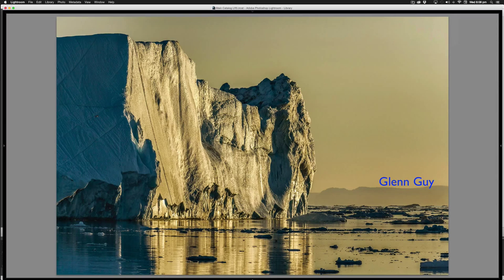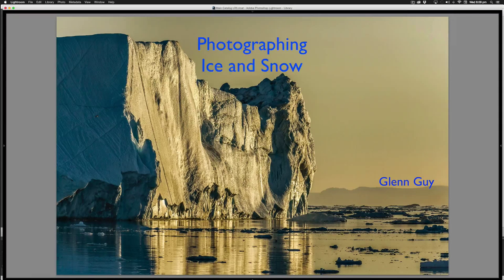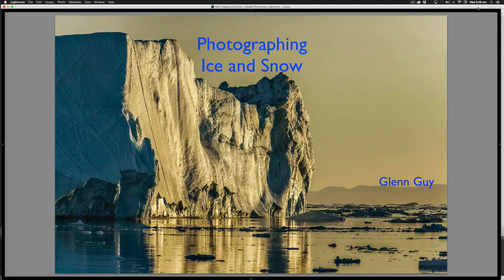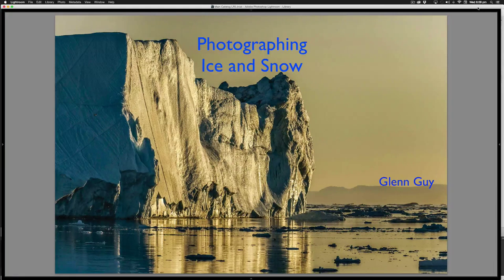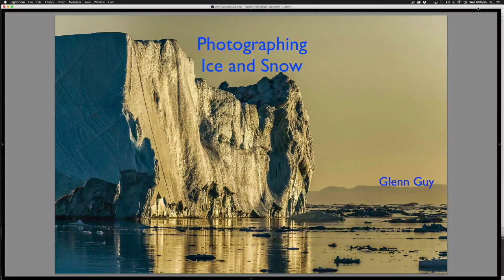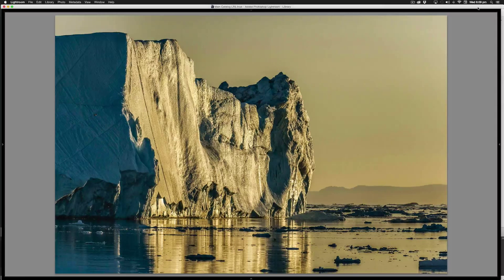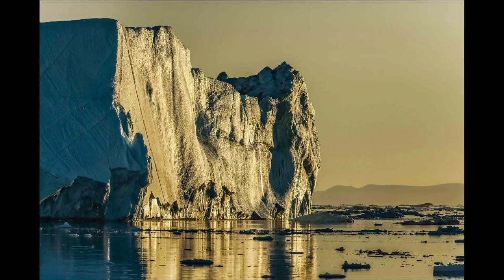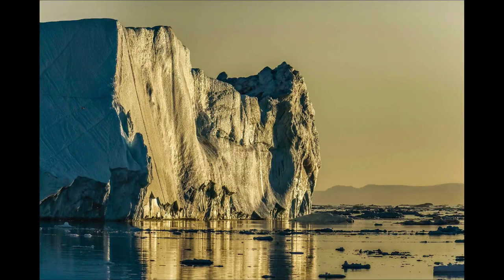Photographing Ice and Snow Tutorial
This tutorial video discusses how to photograph snow and ice. Images from exotic locales such as Iceland, Greenland, China and Antarctica are featured and notions as to the nature of subject matter as well as composition and exposure and discussed.